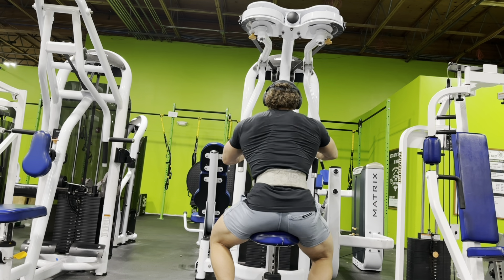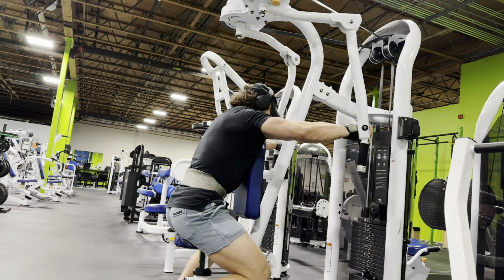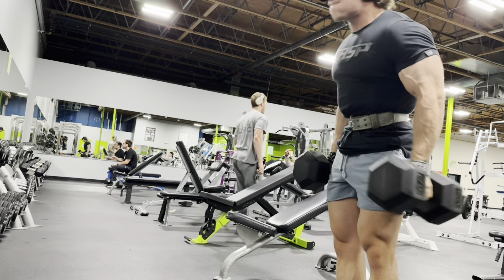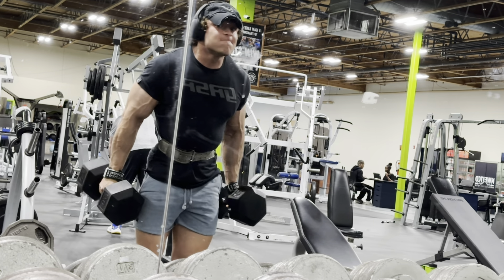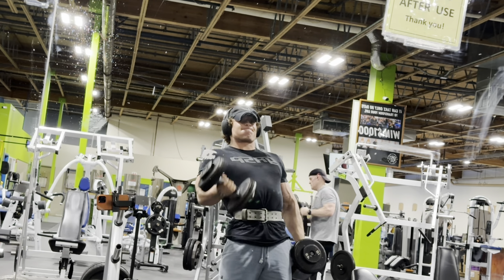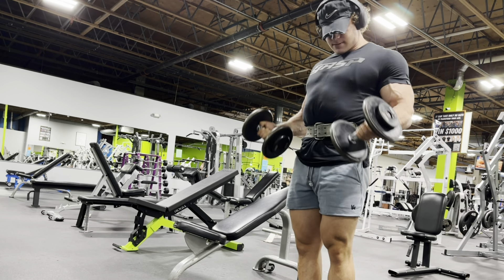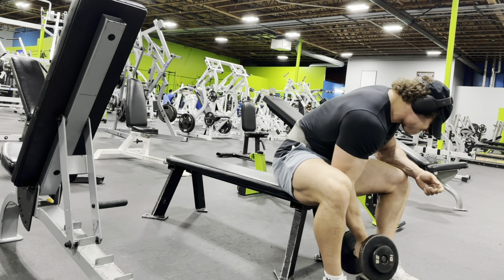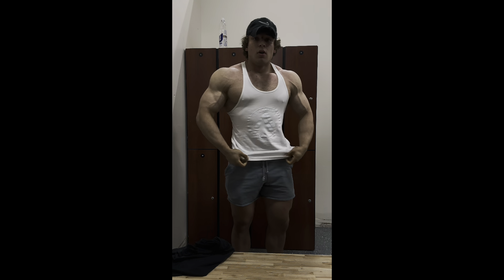How To Get Massive Biceps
Bicep action